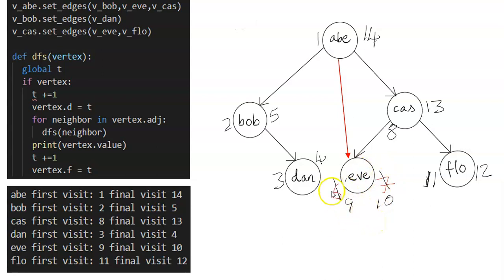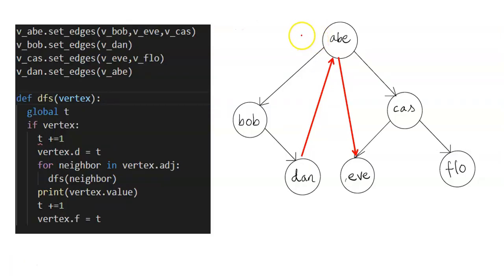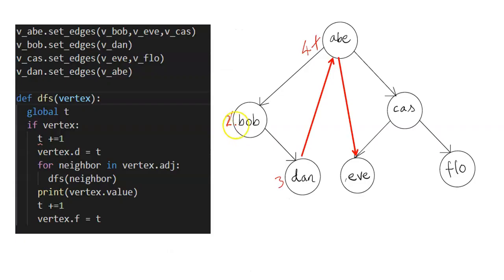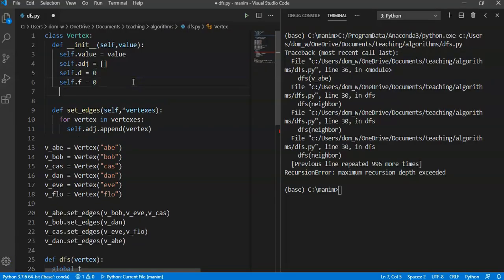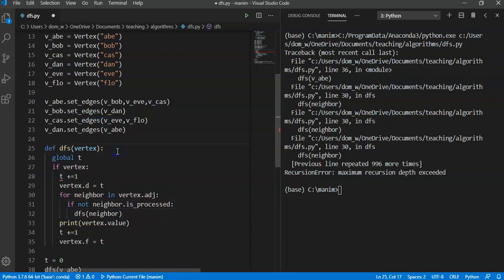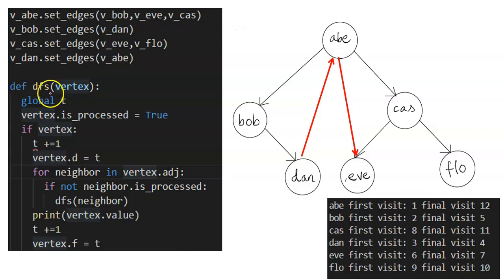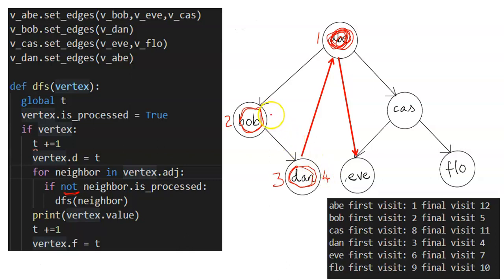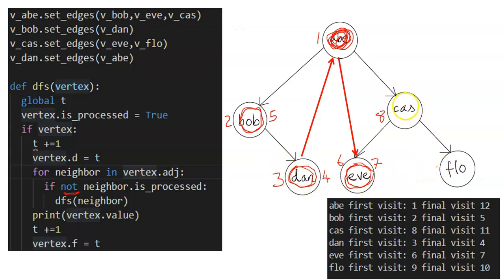Depth First Search Part 4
This is the fourth part of a tutorial on understanding a depth first search algorithm for a graph.

In this part we implement a technique for not revisiting vertices (or nodes) that have been previously processed, in python.